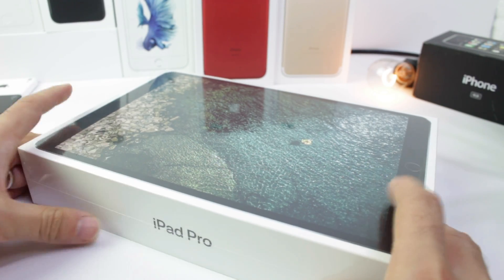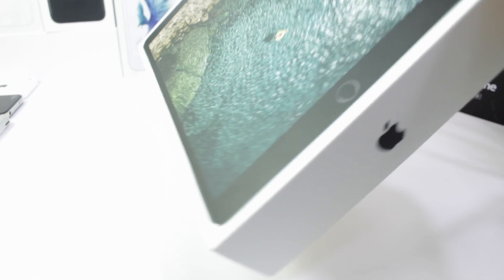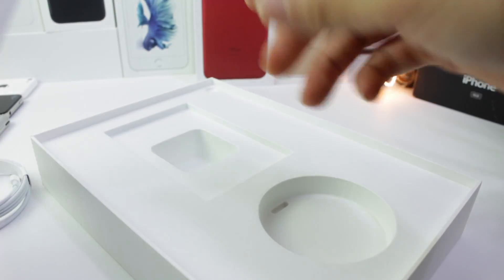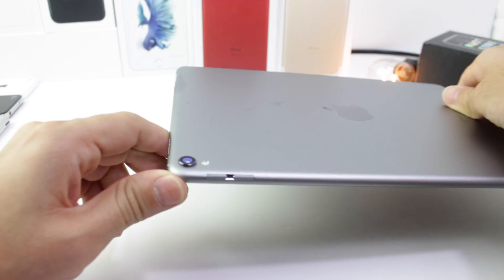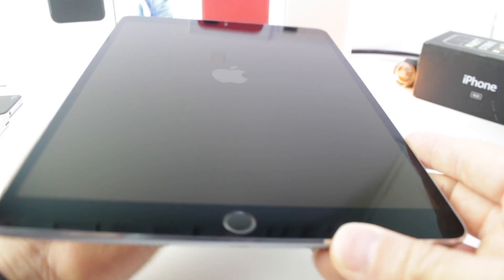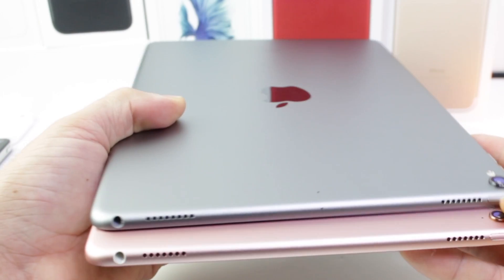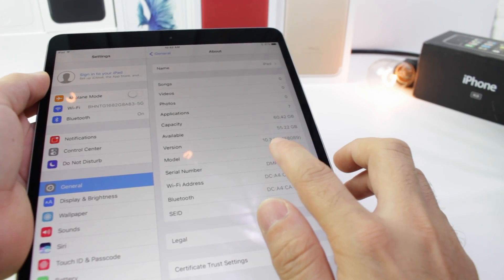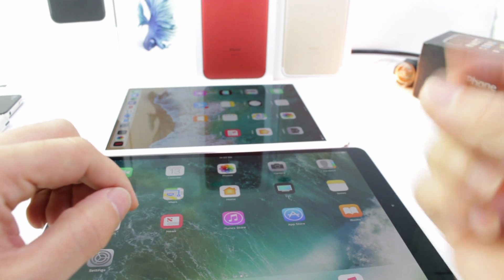New iPad Pro 10.5 Unboxing 2017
New iPad Pro 10.5 Unboxing & Quick Look 2017